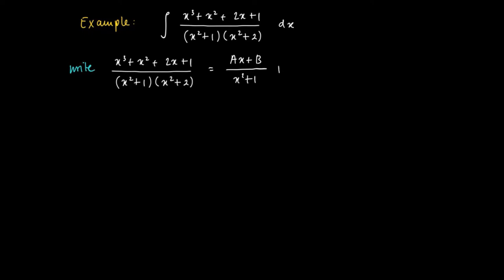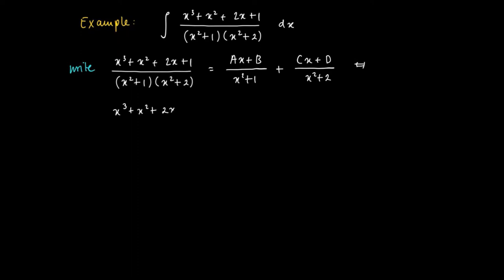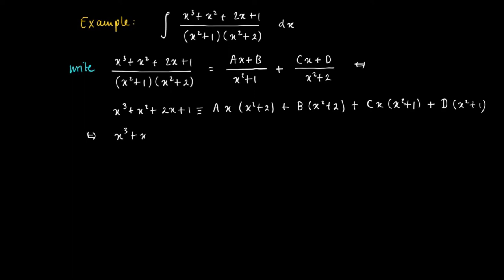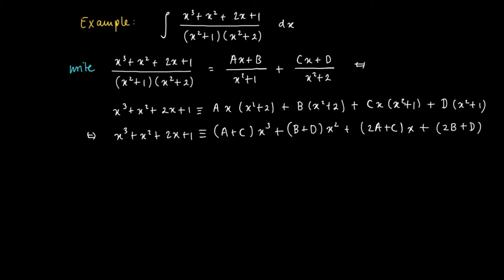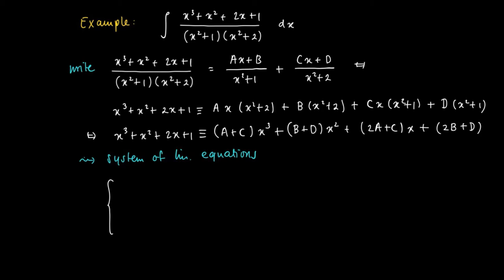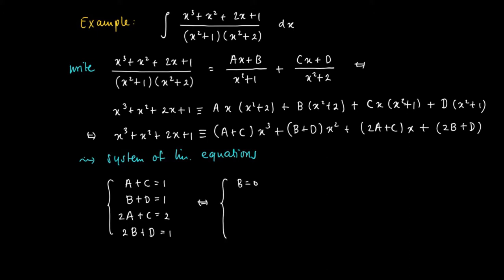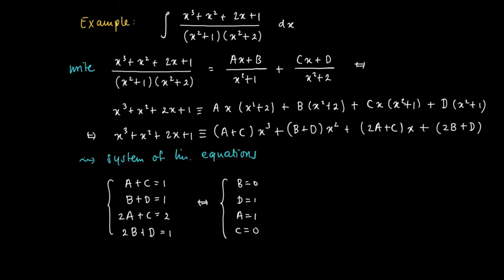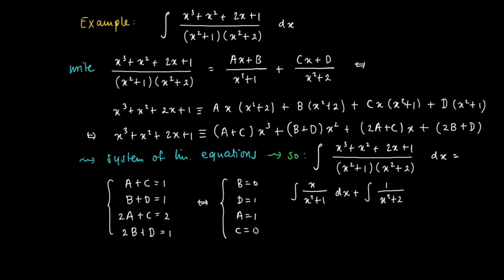M 20 08: example primitive rational function